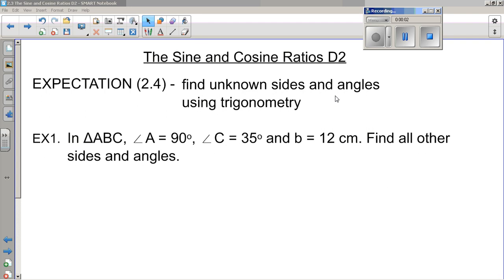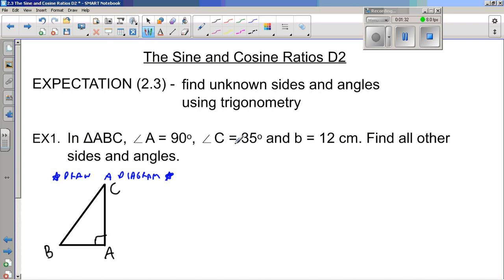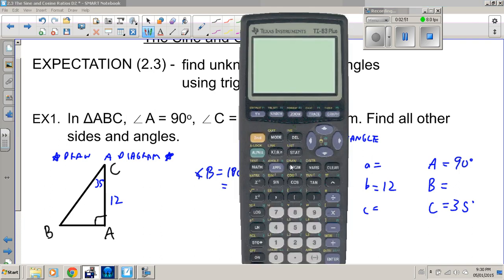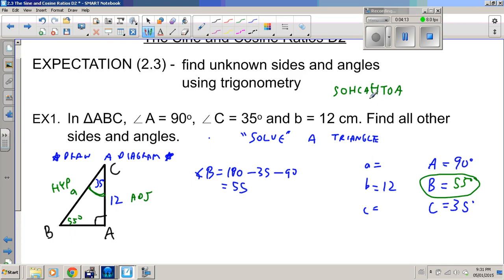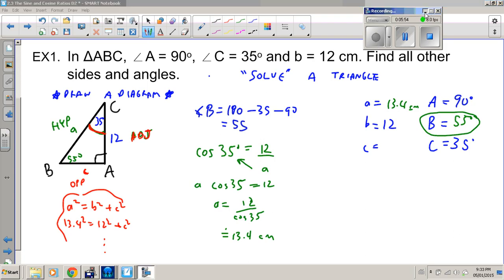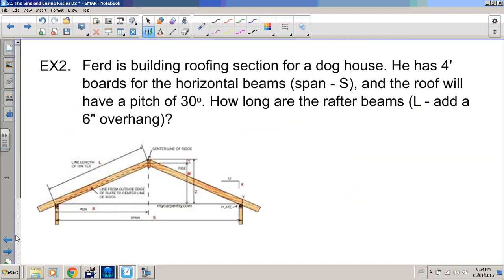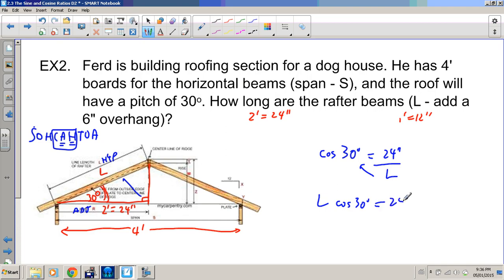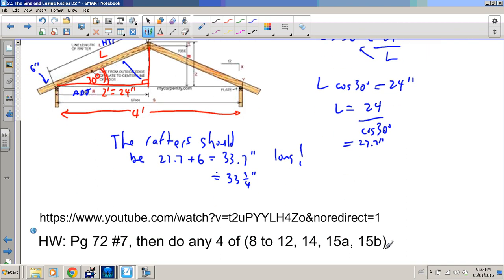MFM2P 2 3 Sine and Cosine Ratios D2 P2